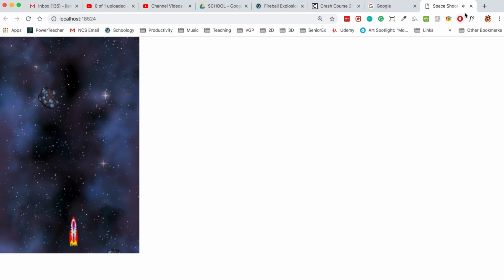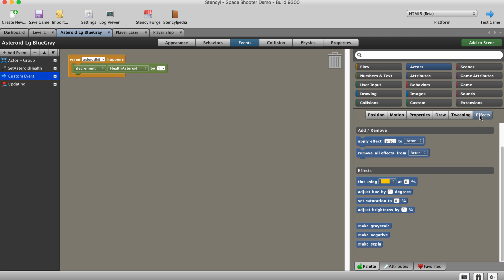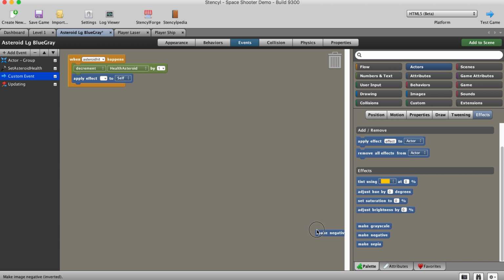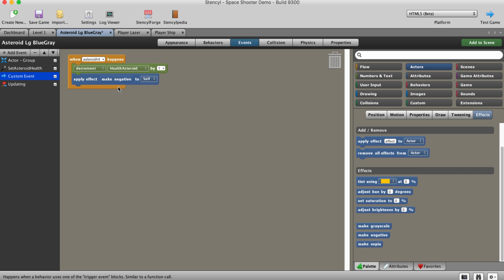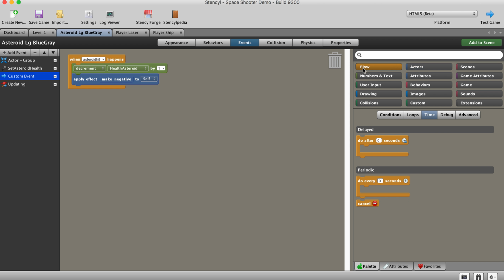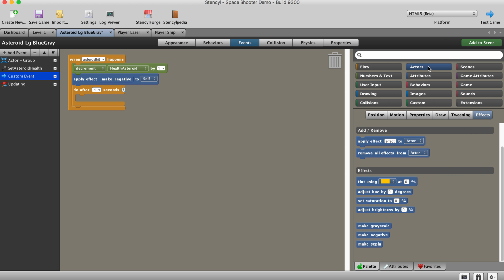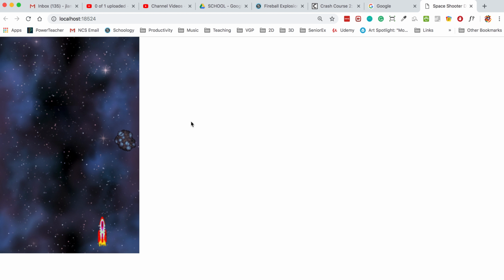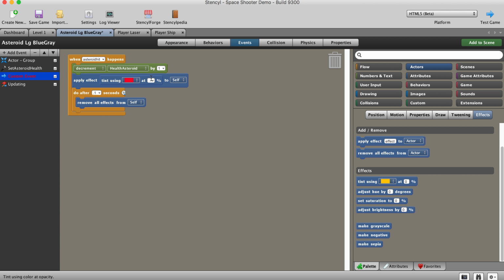Creating a Flash Effect